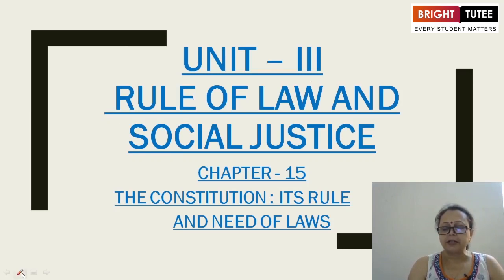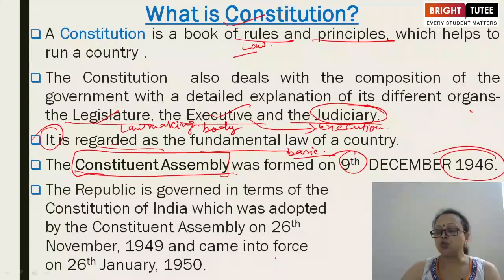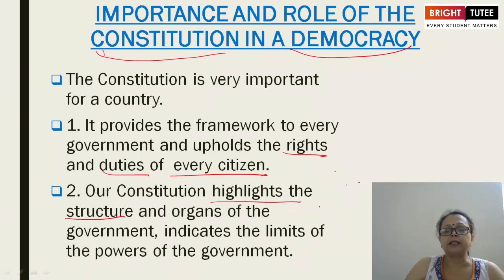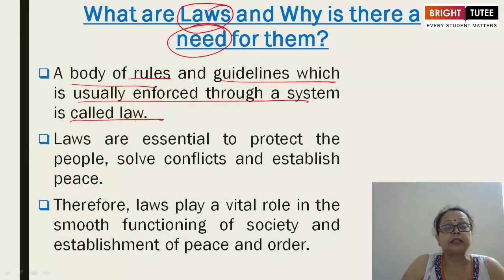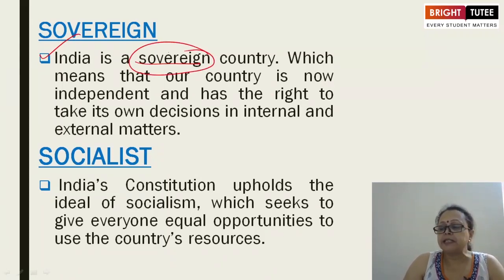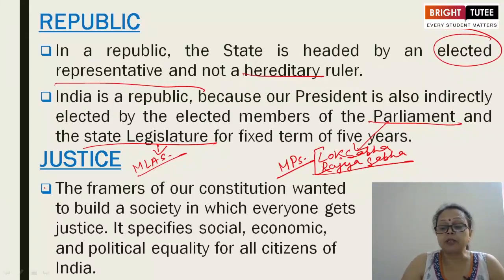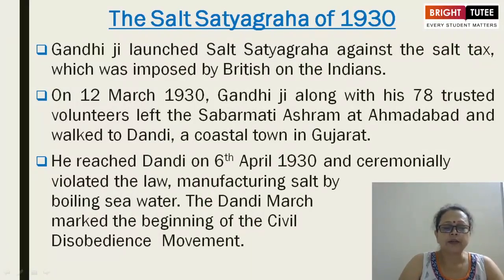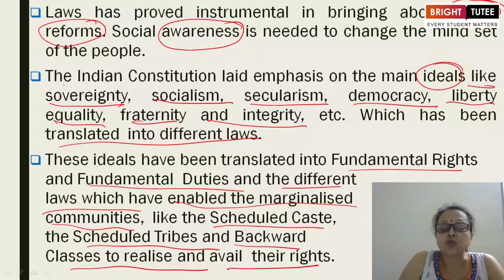01 1 Importance and Role of the Constitution in a Democracy